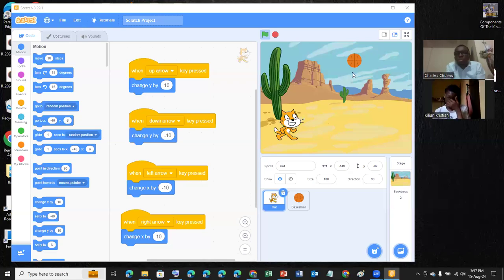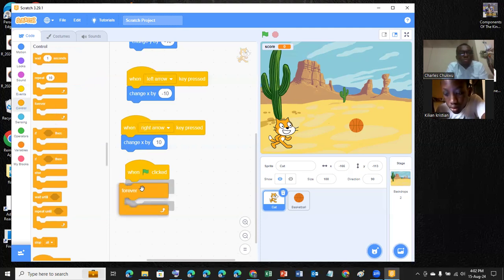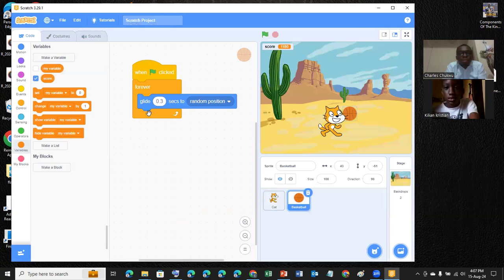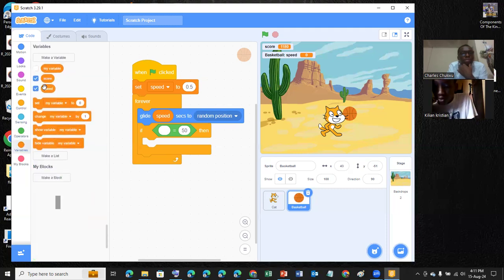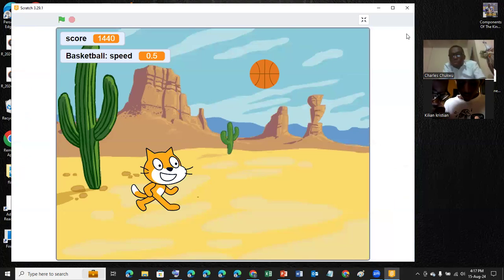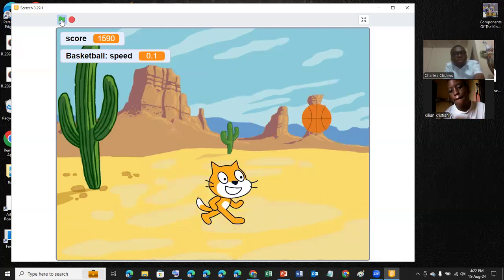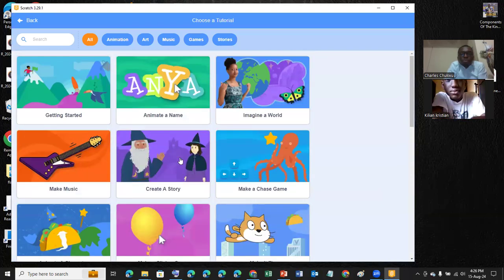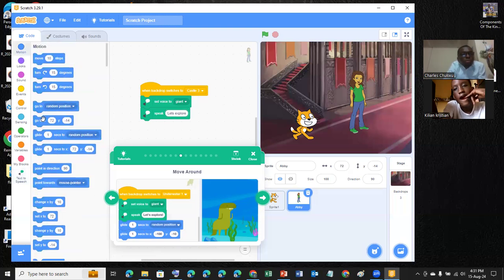Group Gold NurtureKit Ignite My Writing Powers ( Grades 6 to 8) Coding Session 3 Thursday 15.08.2024